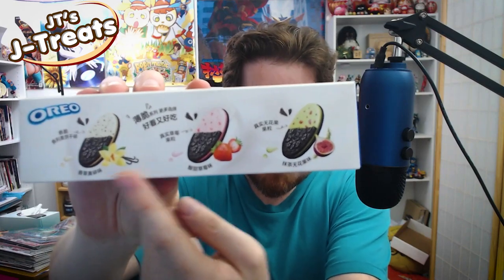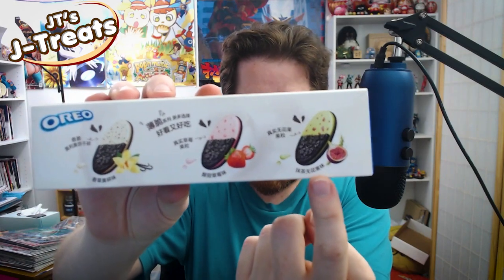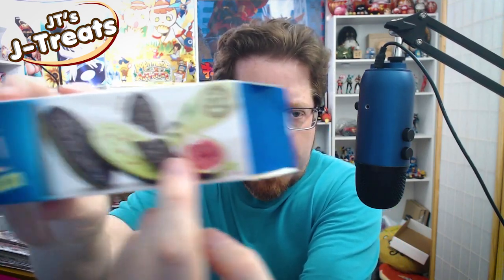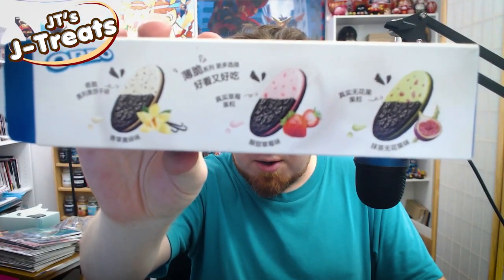Chinese Oreos: Rose and Green Tea Fig - Taste Test & Review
Wine enthusiasts need not apply today.

0:00 - Intro
0:17 - Overview
0:51 - Rose Oreo Tasting
3:13 - Green Tea Fig Oreo Tasting
6:08 - Rose take 2!
6:38 - Conclusion
4:54 - End Card (Like & Sub!!!)

JT's J-Treats